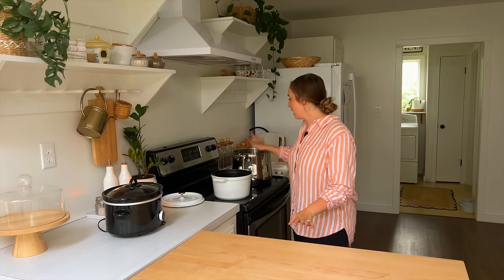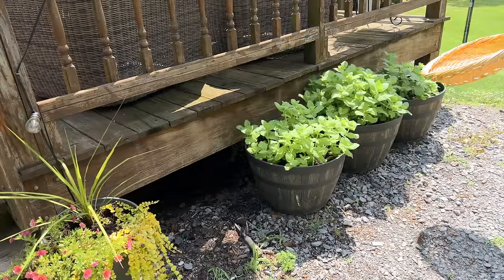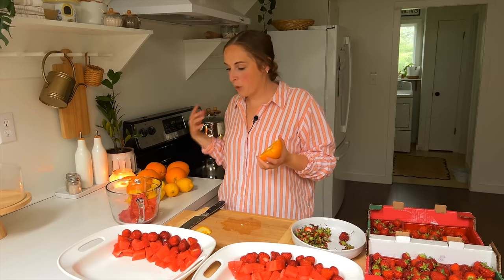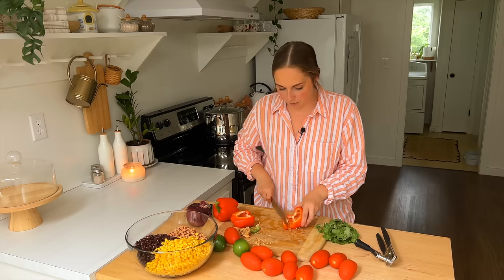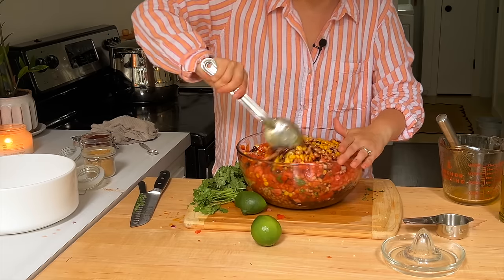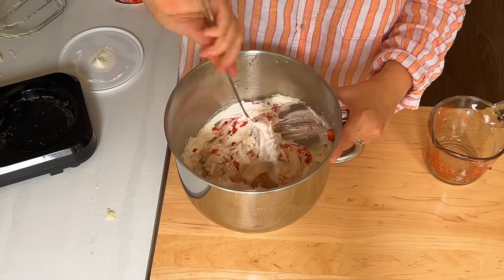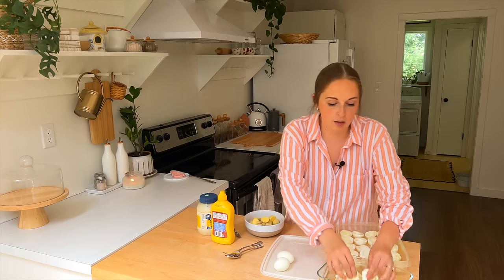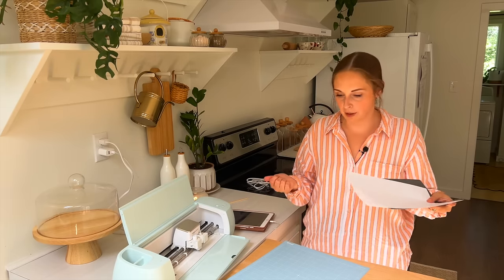WEEKEND MEAL PREP BUDGET FRIENDLY RECIPES WEEKLY MEAL PLAN WHATS FOR DINNER LARGE FAMILY MEALS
Fruit Tray Order:
-Strawberries
-Watermelon
-Oranges
-Lemons
-Green Grapes
-Blueberries
-Red Grapes